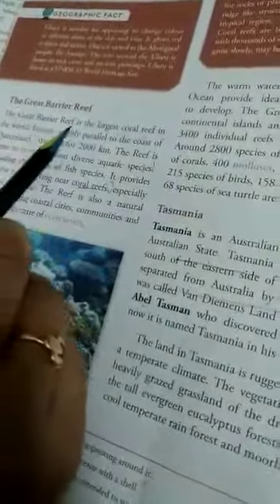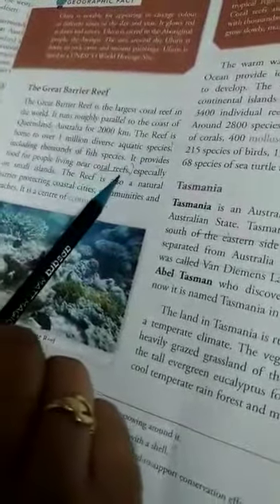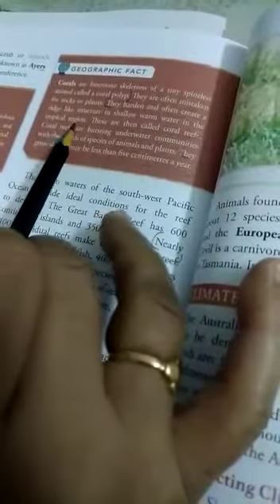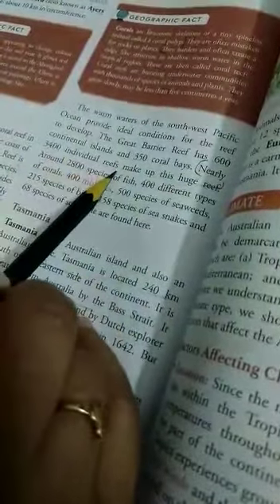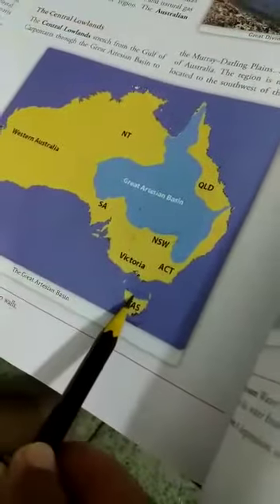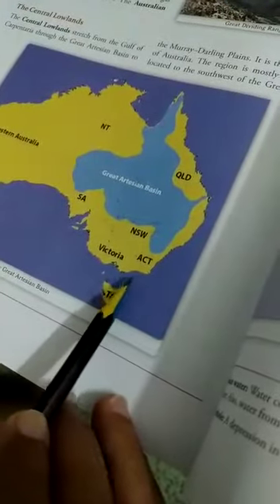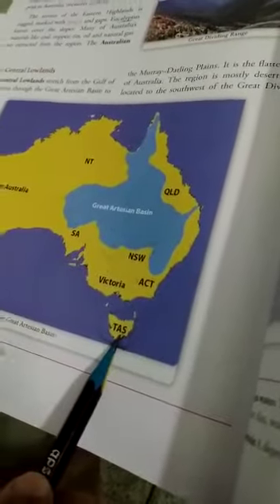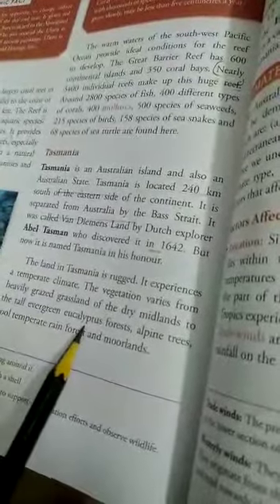7th Geography new YouTube update in English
7th Geography new YouTube update in English
Ch 9 Australia Part 3